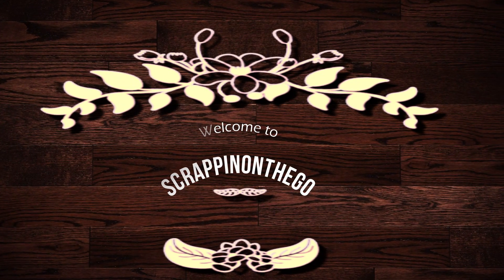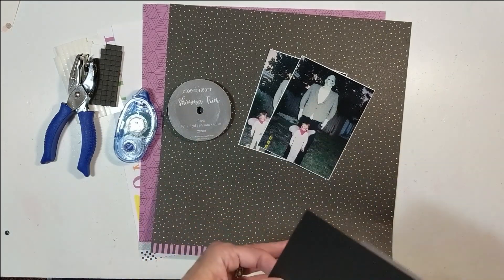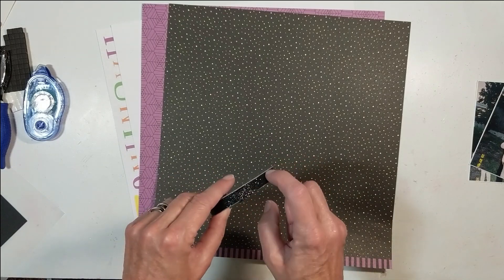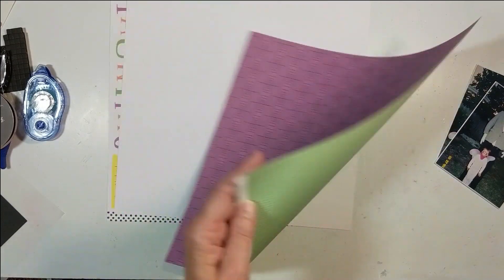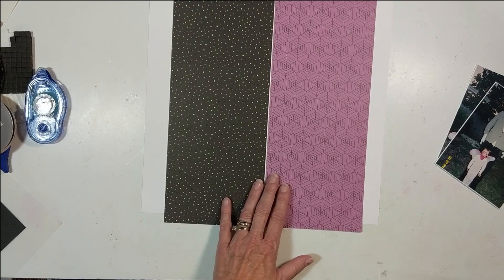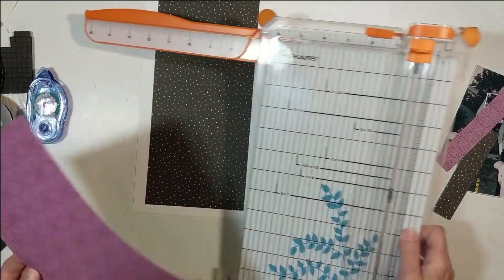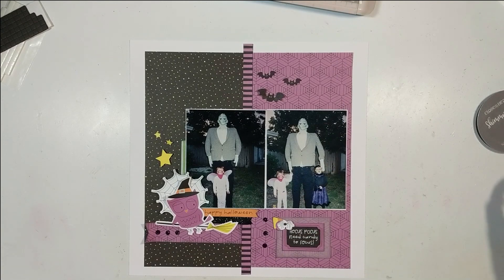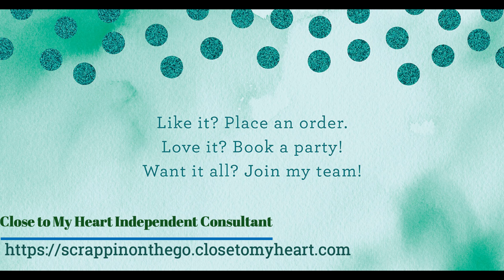CTMH - Hocus Pocus Need Candy to Focus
I created this Halloween layout in 30 minutes using Close to My Heart Spooktacular paper kit + sticker; it is the prefect kit to document the little ones Halloween memories.

Spookktacular
Shimmer Trim